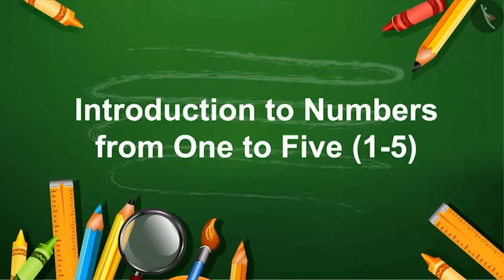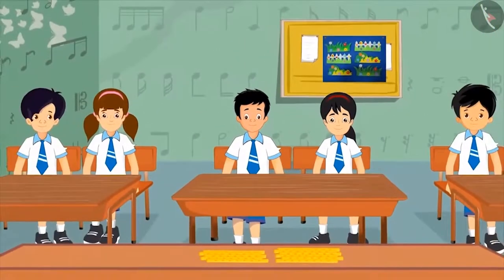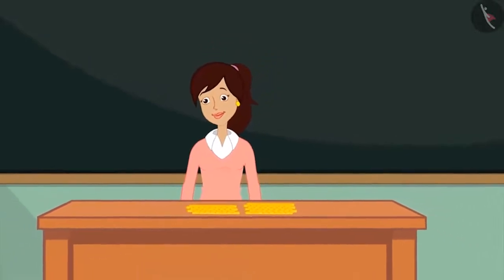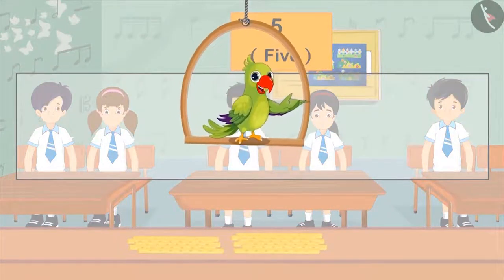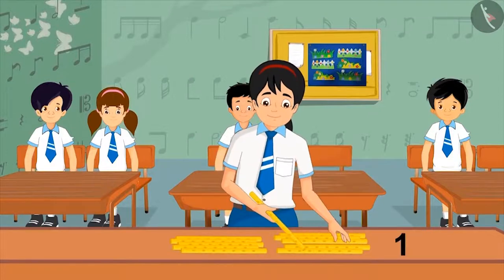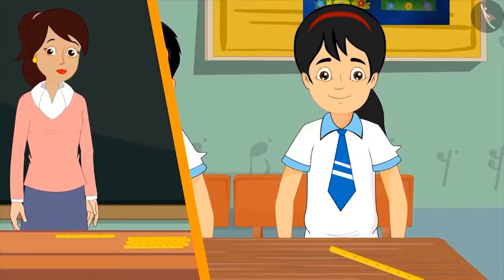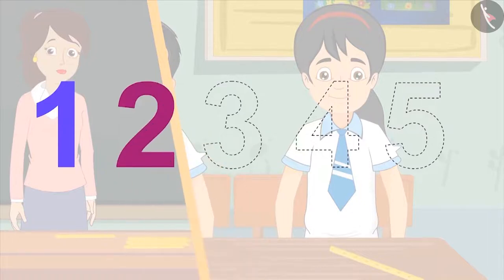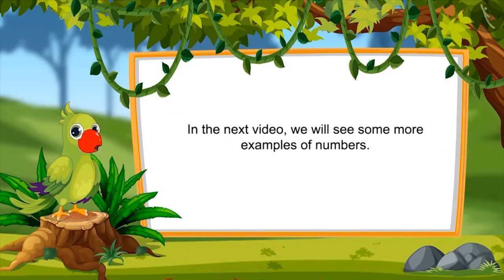Numbers from 1-5 | Part 1/3 | English | Class 1